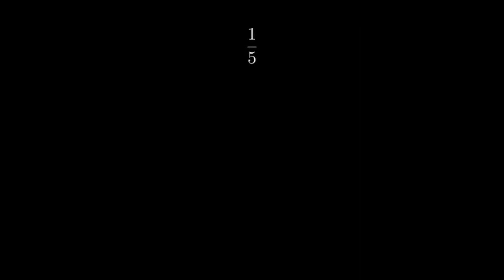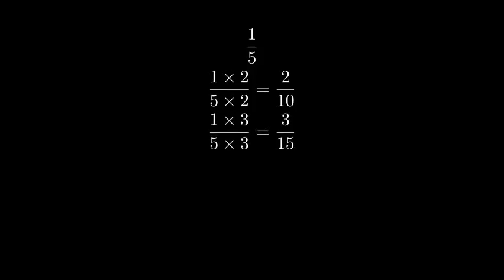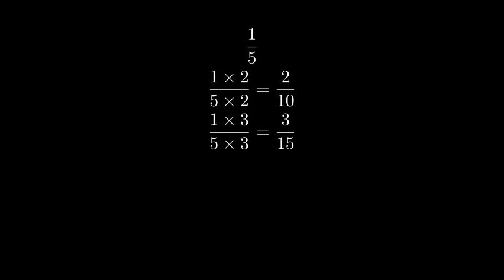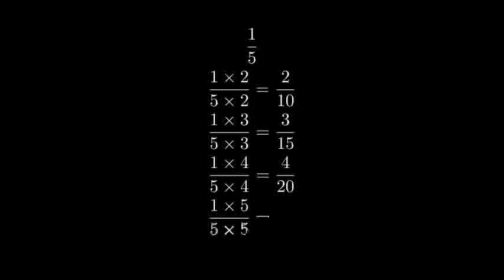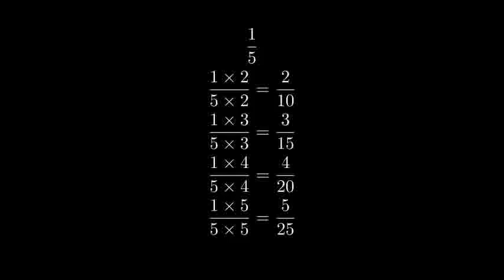Equivalent Ratios for 1/5 (One-Fifth)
\To find equivalent ratios for 1/5:

1. Multiply both the numerator and denominator of 1/5 by the same number.

Here are some examples:

- Multiply by 2: (1 × 2) / (5 × 2) = 2/10
- Multiply by 3: (1 × 3) / (5 × 3) = 3/15
- Multiply by 4: (1 × 4) / (5 × 4) = 4/20
- Multiply by 5: (1 × 5) / (5 × 5) = 5/25

So, some equivalent ratios for 1/5 are 2/10, 3/15, 4/20, and 5/25.